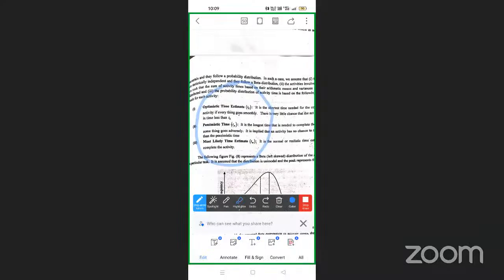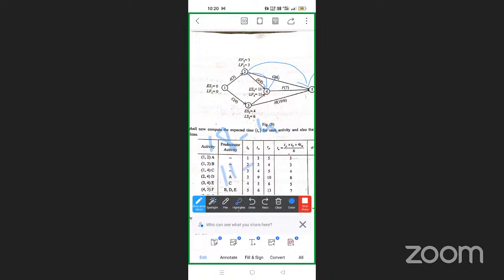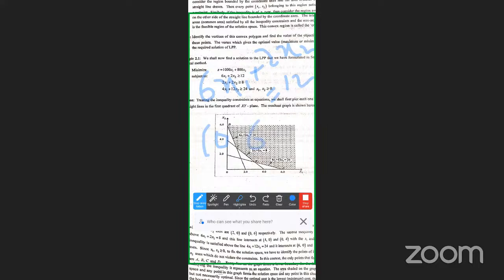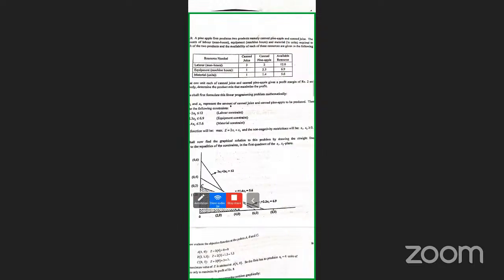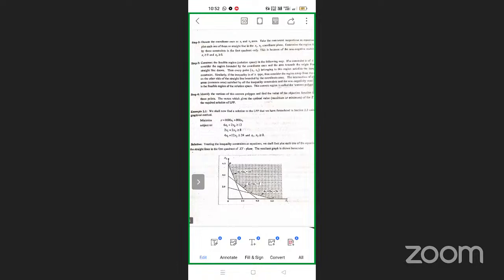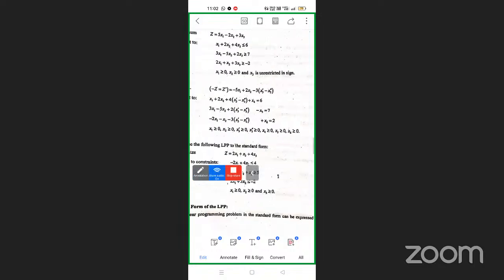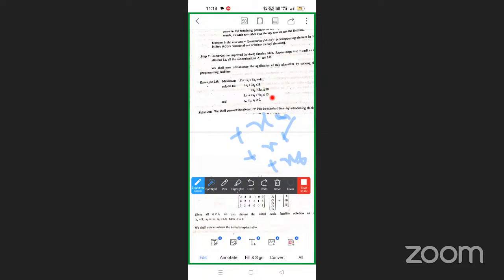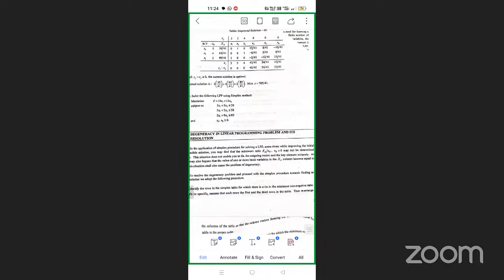PG 2 Yr -MSc.Maths-Course-10A :Operations Research